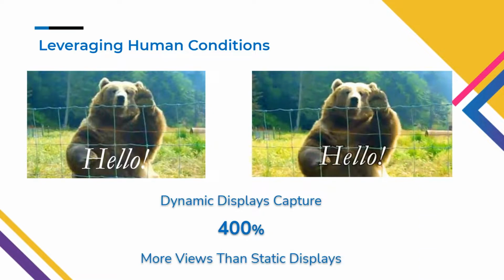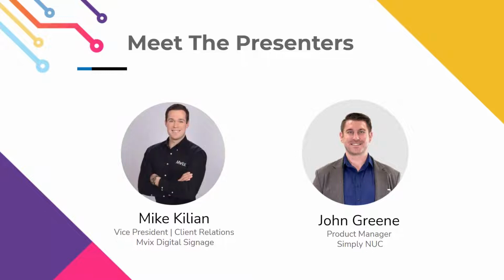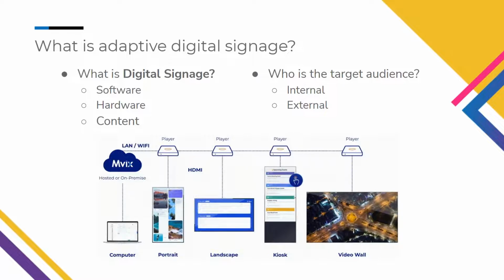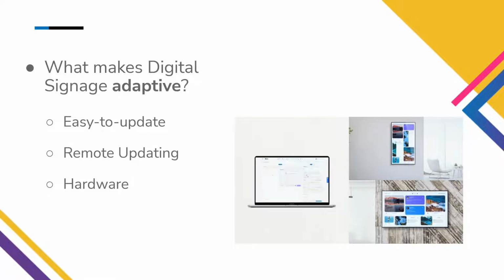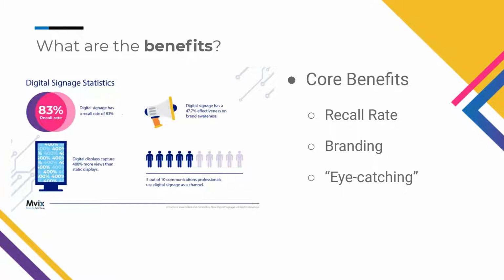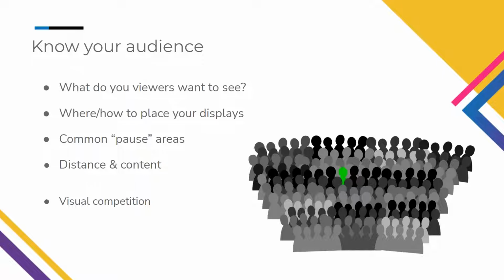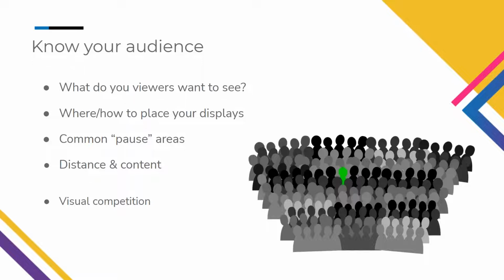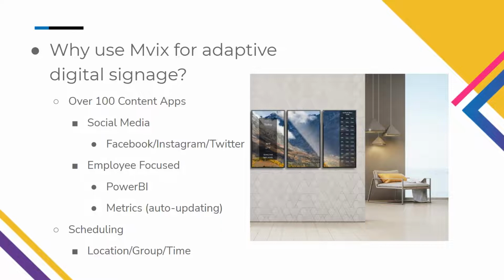Increase Consumer Mind Space with Adaptive Digital Signage | Mvix Digital Signage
In this unique webinar, Mvix & SimplyNUC sat down and discussed how consumers across multiple verticals react to adaptive digital signage and how SimplyNUC's Media Players help power these solutions.

Be sure to check out Mvix's & Simply NUC's pages for more information.